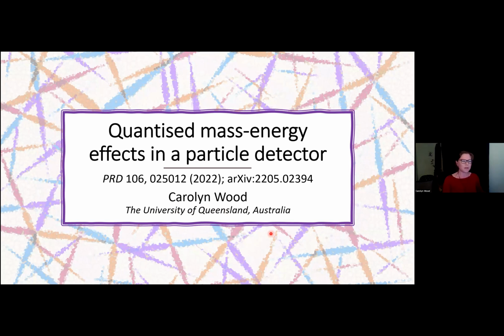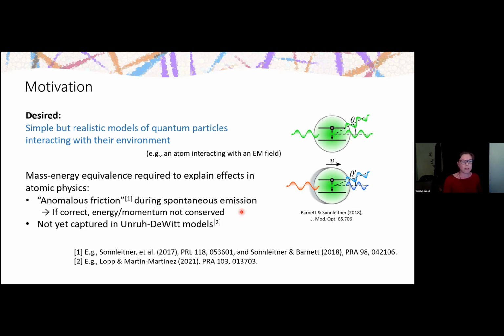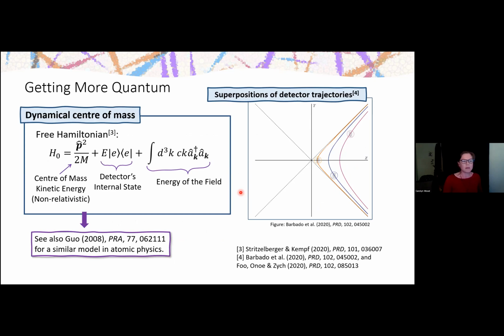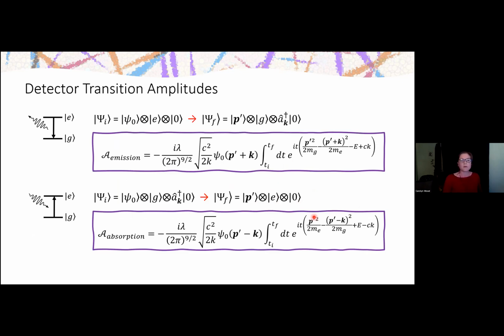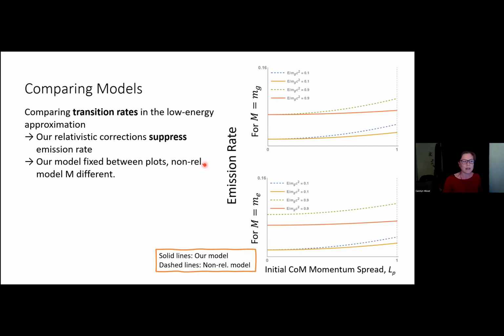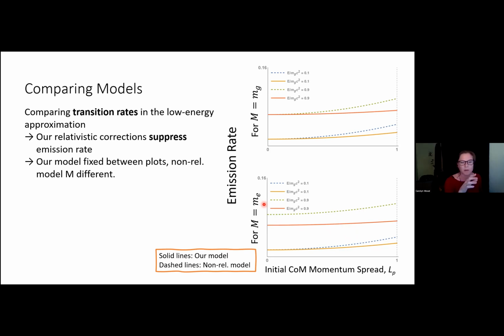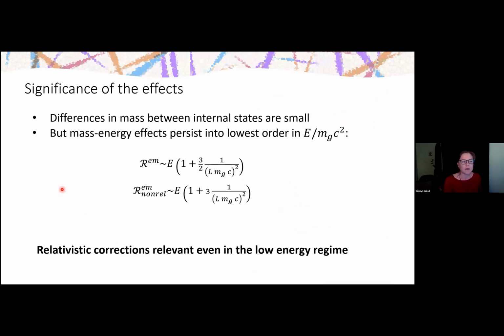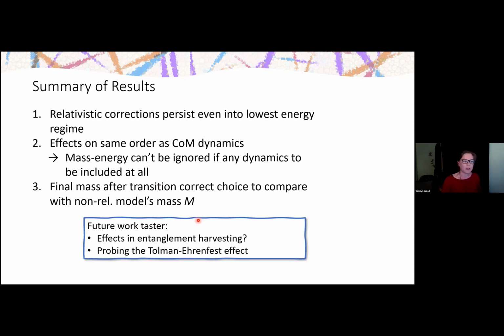Carolyn Wood - Quantized mass-energy effects in a particle detector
Talk delivered for the Relativistic Quantum Information-North 2022 Online.

Abstract:
The Unruh-DeWitt (UDW) detector is a simple but powerful model of a quantum particle interacting with an external environment, e.g. a field. The particle's internal state can change in response to the field---e.g., internal energy can increase at the expense of decreasing field energy. Research with UDW models has mostly used a classical description of the detector's external degrees of freedom (DOFs), i.e. assigning it a classical trajectory, and treating only the internal state as a quantum DOF. On the other hand, formal field-theoretic versions describe the detector itself as a quantum field. Neither model captures the natural scenario of a low-energy quantum particle, e.g. an atom, interacting with a quantum field, e.g. light. Hence much recent interest has arisen in more realistic quantum descriptions of the detector's centre of mass, where it has been described either as moving in superposition along classical trajectories, or dynamically evolving under a non-relativistic Hamiltonian. Yet results in atomic physics show mass-energy equivalence plays a crucial role in energy and momentum conservation for atom-light interactions. Neither of the above UDW models can capture this effect, as absorption or emission of field quanta must also change the detector's rest mass by an equivalent energy. Here we address this problem and incorporate quantisation of the detector's mass-energy into the UDW model. We show that changes in internal energy due to emission/absorption persist even at low energies. Specifically, corrections to transition rates due to mass changes cannot be ignored unless the entirety of the center of mass dynamics is also ignored. Our results imply that one cannot model a massive particle interacting with a relativistic quantum field consistently without at the least including relativistic mass-energy equivalence in the particle's dynamics.